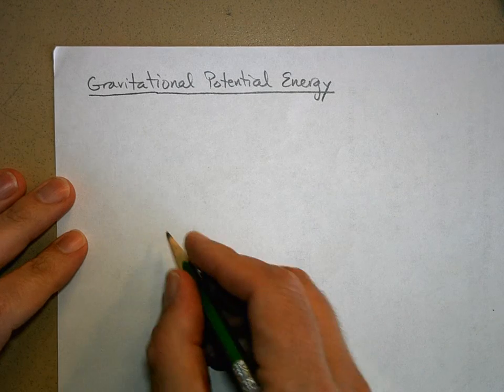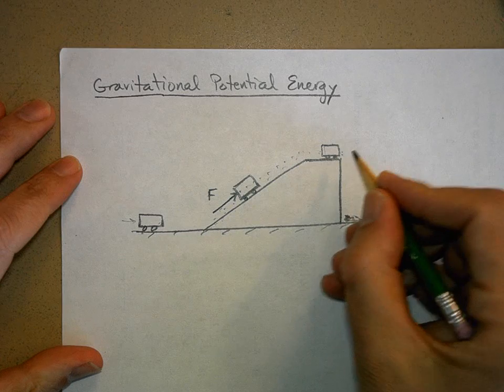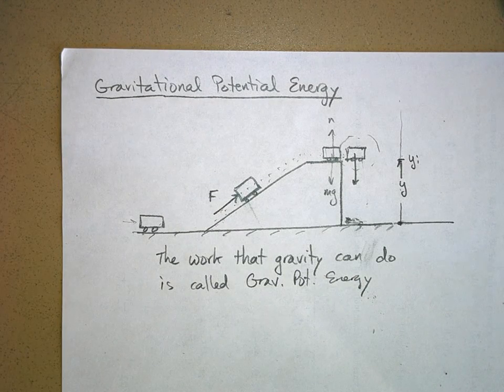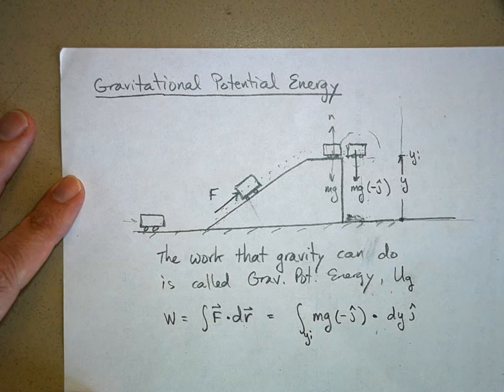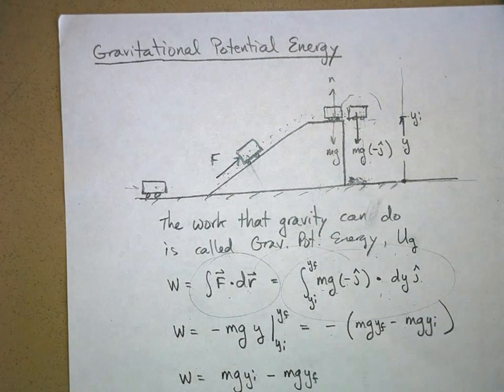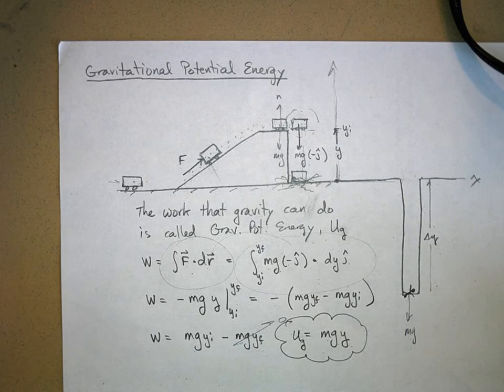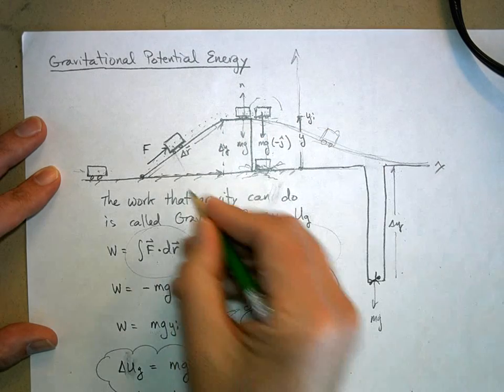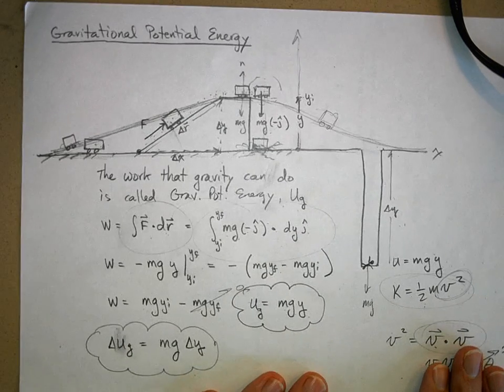APPLecGravPotEnergy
Gravitational Potential Energy Explained for AP Physics C